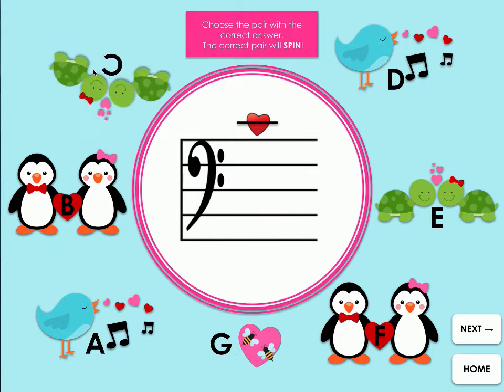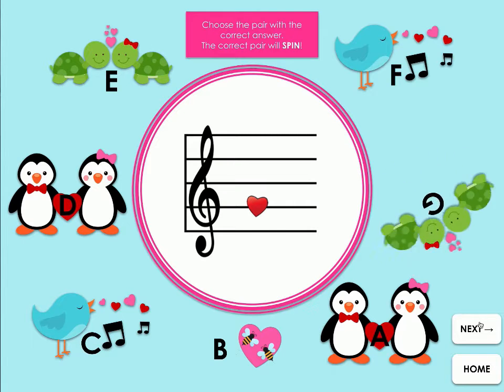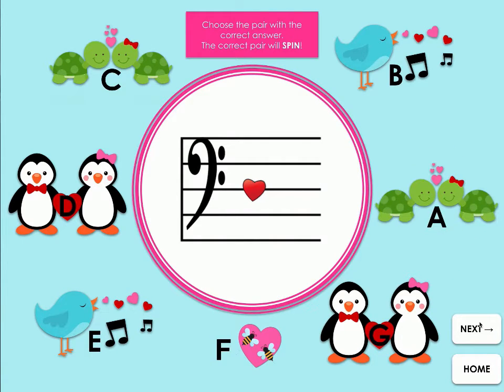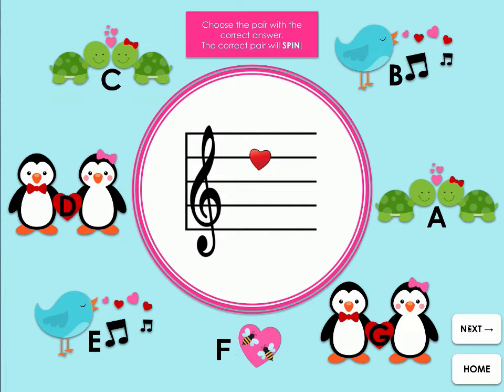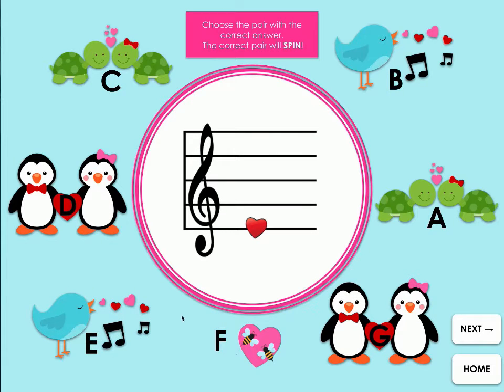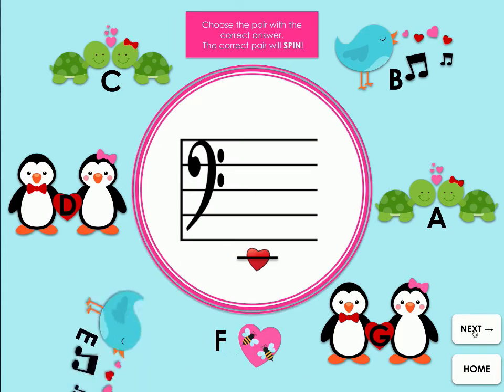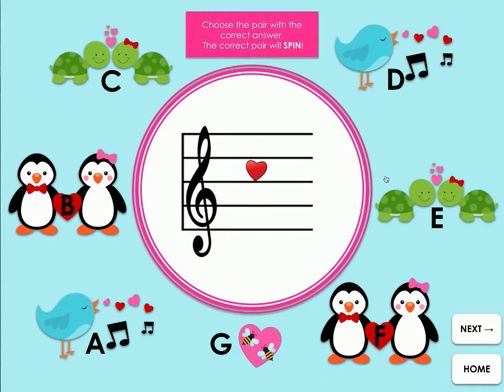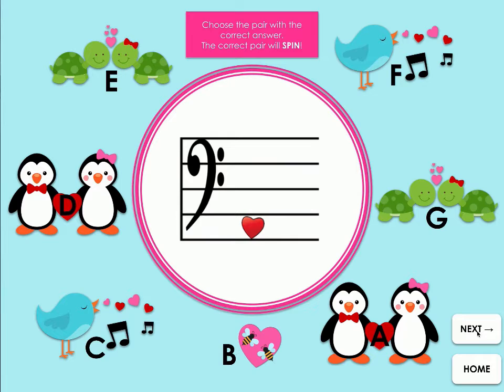Love Notes Treble and Bass | Treble and Bass Clef Preview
Perfect for distance learning, when students answer notes for the treble and bass clef, the valentine characters spin! A fun note reading review and assessment. Play it at the end of a lesson, as a brain break or assign it to students to play at home or during a music lab.

***Find Love Notes Treble and Bass Clef at DigitalMusicResources.com***

Love notes treble and bass clef include notes from Low C to High C and is available as Google Slides and PowerPoint. QR code to scan for Google Slide is also included or simply share the link.